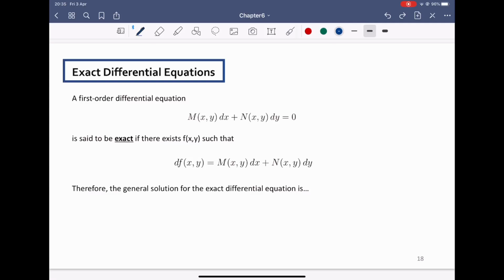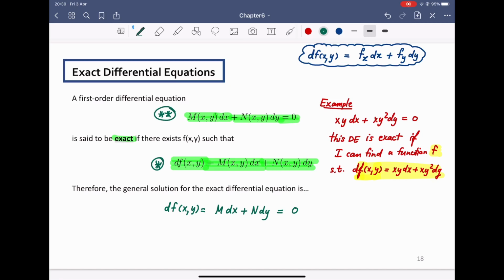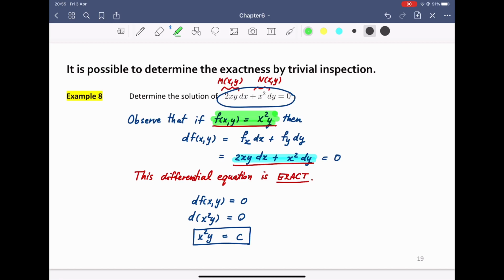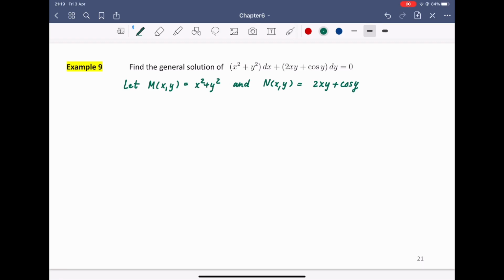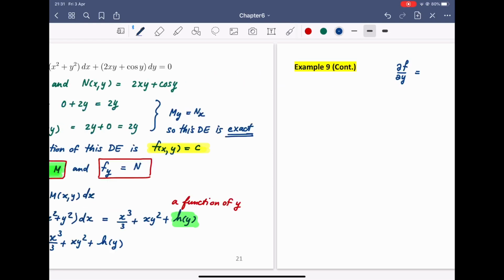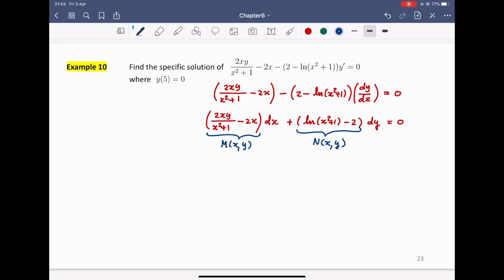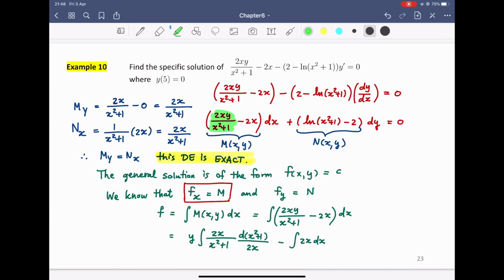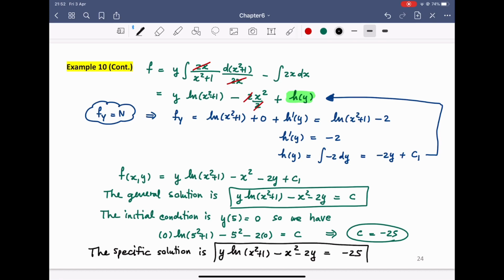2301108 : Exact Differential Equation